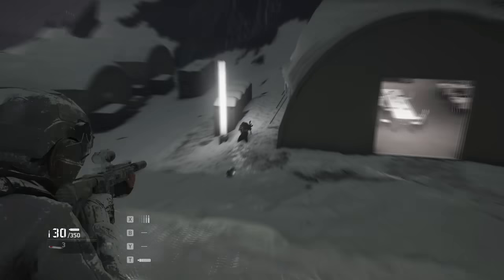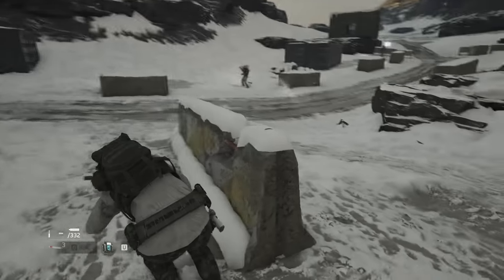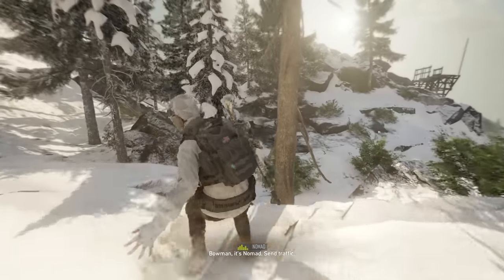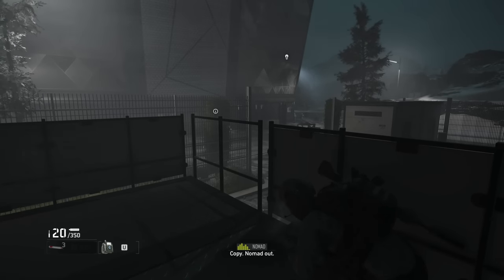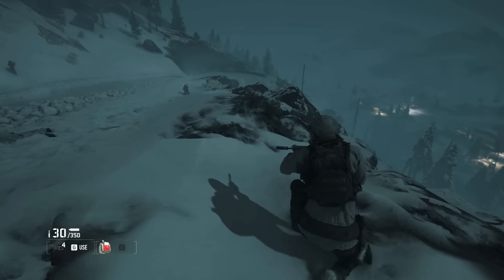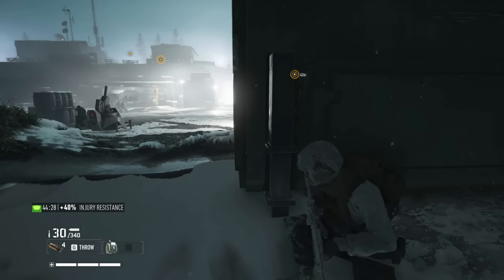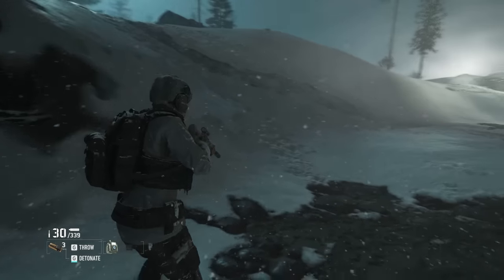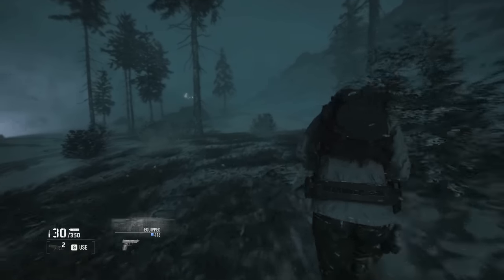The Successor to the First Open-World Ghost Recon - Was it Better?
▼ My Accessories ▼
USB Audio
0:00